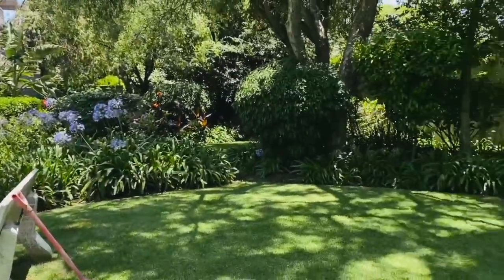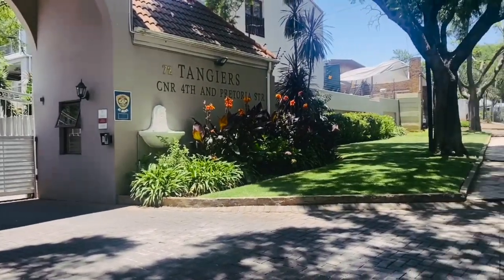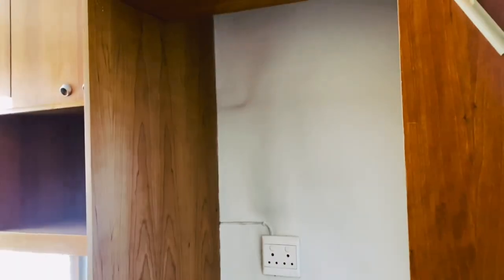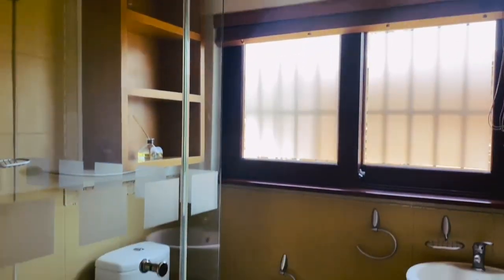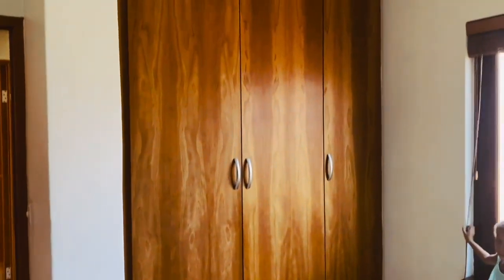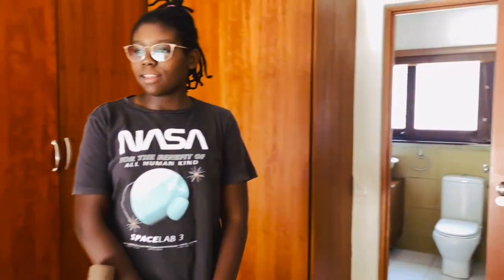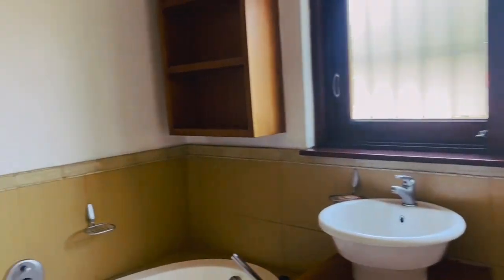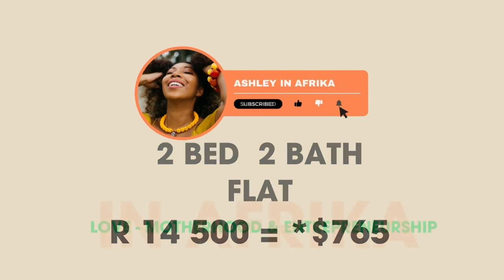Apartment Hunting in Johannesburg, South Africa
Learn How to Invest and Build a Business for the Growth of Africa.

Afrika Investors Academy is a membership community for entrepreneurs and investors to connect, collaborate, and get access to support from trusted advisors, attorneys, and strategists.

We’re teaching entrepreneurs how to launch businesses, expand businesses, and invest in projects in Africa to build wealth, retire early, and live more abundantly .

Members have exclusive access to:
- Full Academy Access, the Academy Coursework, and all Member-only Incentives
- Afrika Investors Toolkit
- Bi-Weekly group coaching with Ashley
- New Master Classes uploaded monthly
- Membership Community of Global Entrepreneurs
- Member-Only Events
- Strategic insight from experts who are building their businesses and investments in various countries in Africa

This couldn't be a better time to launch and grow a business here in Africa, and I’d love to support you on your journey.

*FREE GUIDES*
Let's talk to the Top 10 6-Figure Business Models for Africa with this FREE guide

*MASTERCLASSES*
Mastering the Top 10 Strategies of Investing in Africa

*TRAVEL TO AFRICA*
Access my personal travel guides to cities including:
Cape Town, South Africa
Nairobi, Kenya
Dar Es Salaam, Tanzania

*ACCESS TO MY PLANNING TOOLS TO HELP YOU MOVE WITH EASE*
Gain financial confidence and prepare yourself to have a successful move with more ease

Inspirations to this video:

📌 Jasmin - My Luxury Apartment in Africa | Black American living in Johannesburg, SA | Real Estate in Africa

📌 Wanyi - Affordable Luxury 1 bedroom Apartment hunting in Sandton & Randburg areas | R4500 - R6000

📌  Rorisang M - Ep1: APARTMENT HUNTING IN Johannesburg? | South African YouTuber